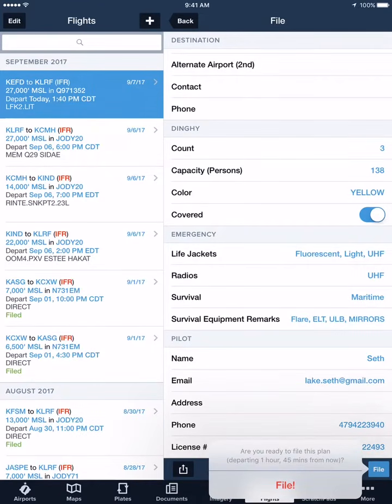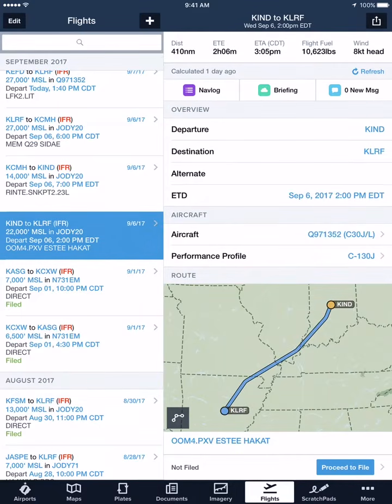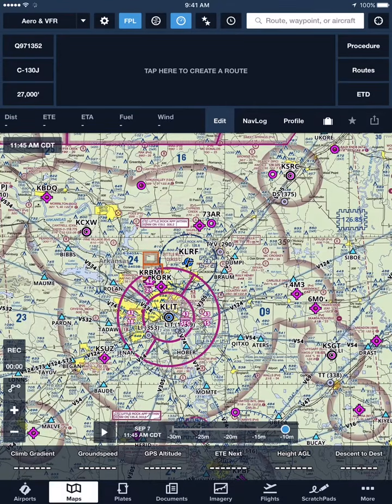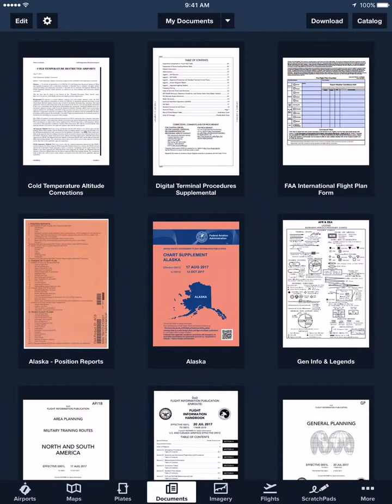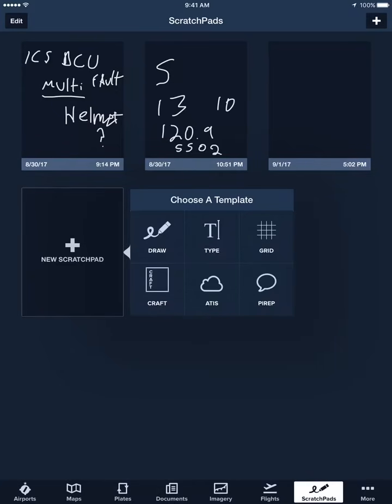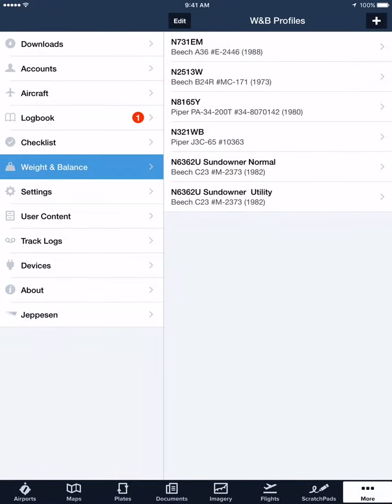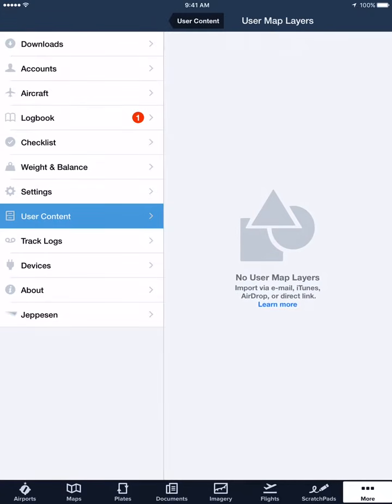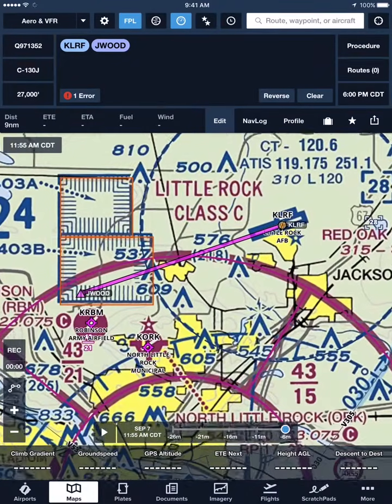ForeFlight for Hercs Part 3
A brief and informal overview of ForeFlight for 314AW aircrew.